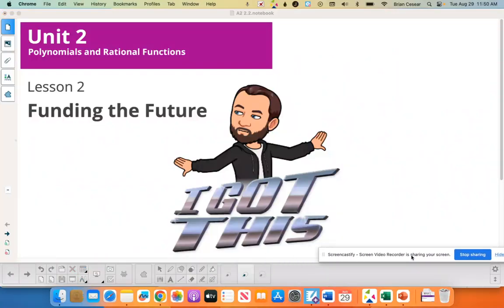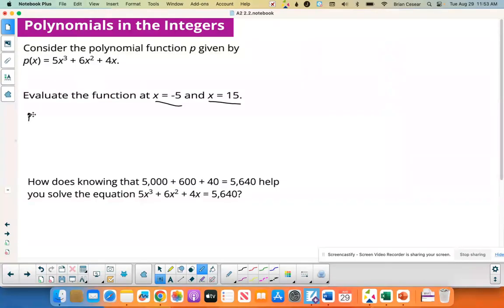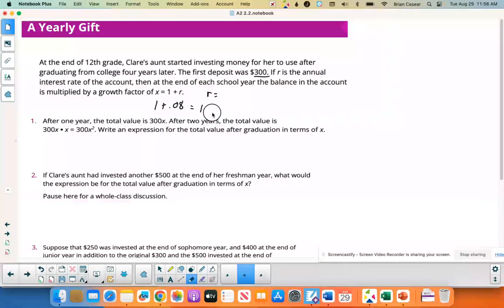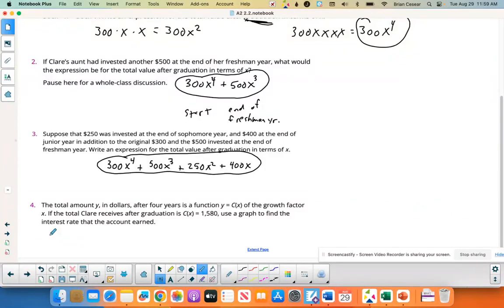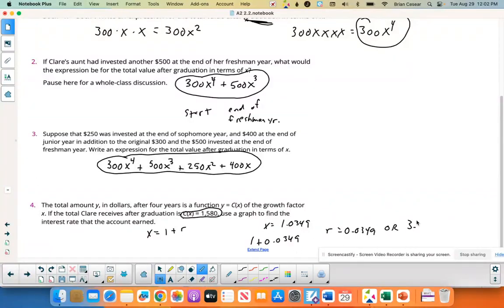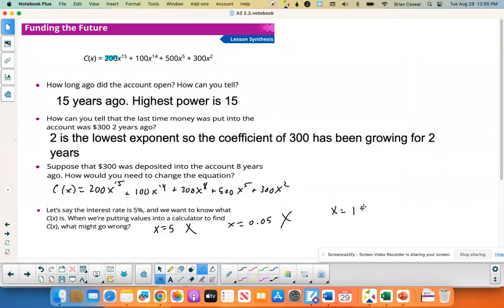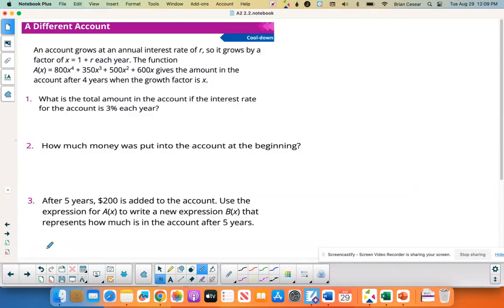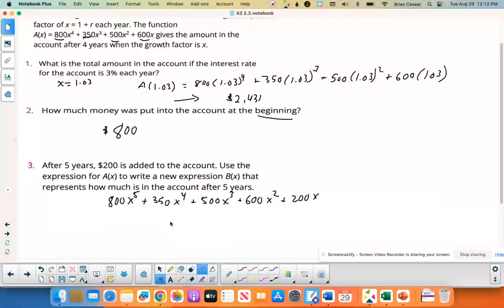Illustrative Math | Algebra 2 | 2.2 Lesson